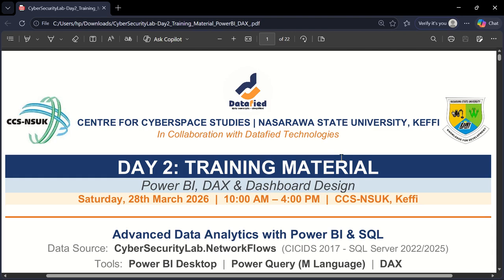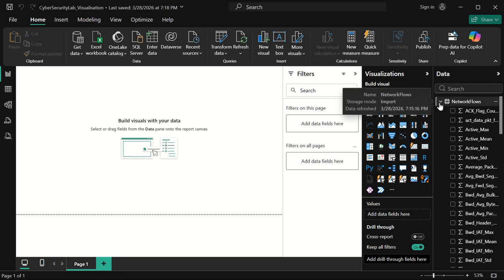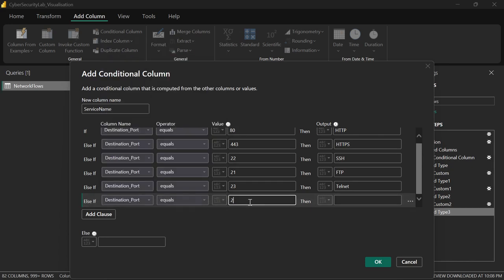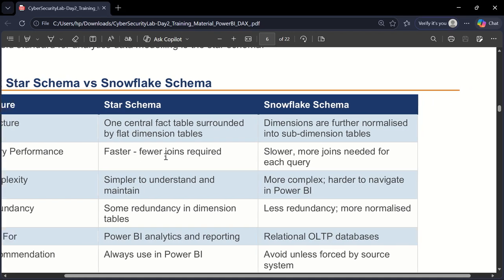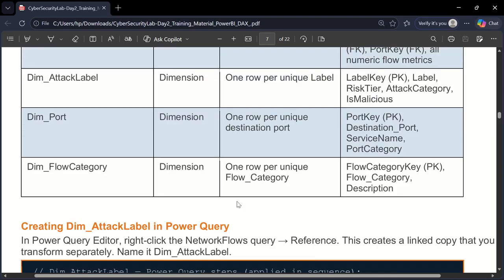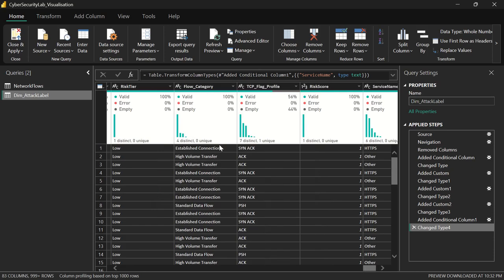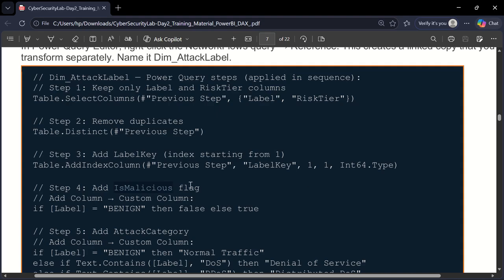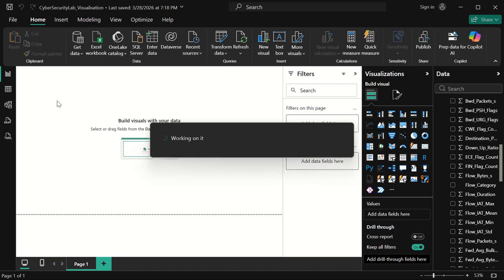Analyzing Network Flow Data with Power BI - Part 1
In this video, we begin our deep dive into network flow analysis using Power BI by creating our first dimension table: Dim_AttackLabel.

This session is part of a hands-on cybersecurity and data analytics workshop held at Nasarawa State University, Keffi. You’ll learn how to transform raw network flow data into a structured format suitable for analysis by building a key component of a star schema data model.

We walk through:

→ Creating a reference query in Power Query
→ Extracting and cleaning attack label data
→ Removing duplicates and generating unique keys
→ Adding important classification fields like RiskTier and AttackCategory
→ Preparing the dataset for efficient data modeling and analysis

By the end of this video, you’ll understand how dimension tables work and why they are critical for scalable and high-performance dashboards in Power BI.

This is the first step toward building a complete cybersecurity analytics dashboard using real-world network traffic data.

Who this video is for:

→ Data science students and researchers
→ Cybersecurity analysts
→ Power BI beginners and intermediate users
→ Anyone interested in data modeling and analytics

Tools Used:
Power BI Desktop | Power Query (M Language) | SQL Server Dataset